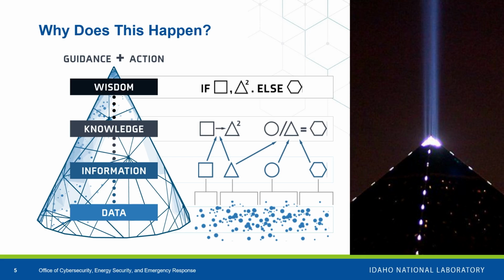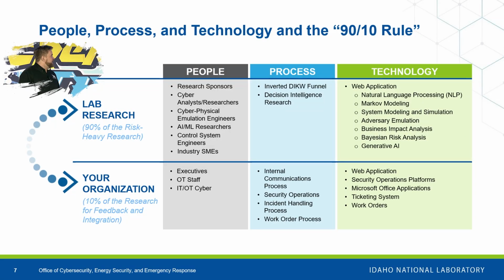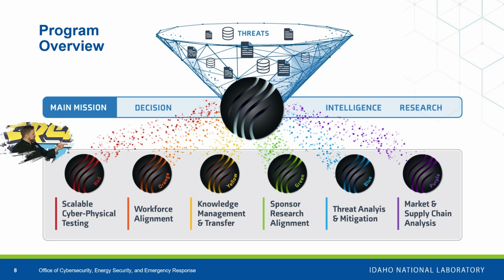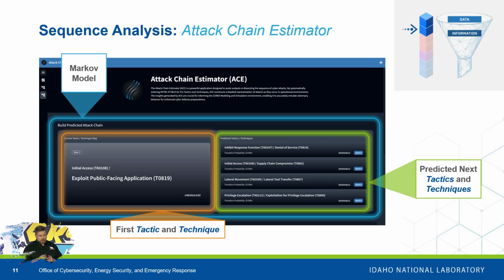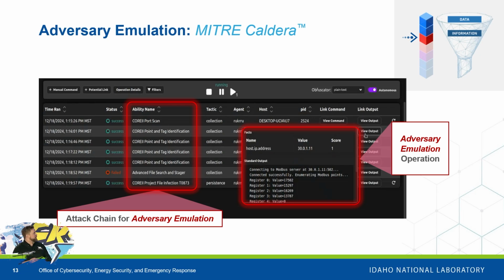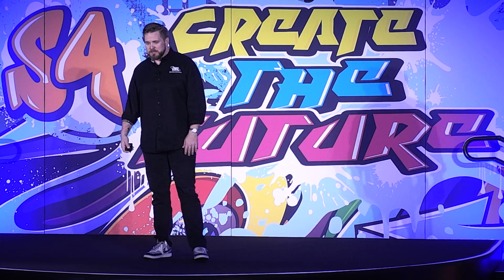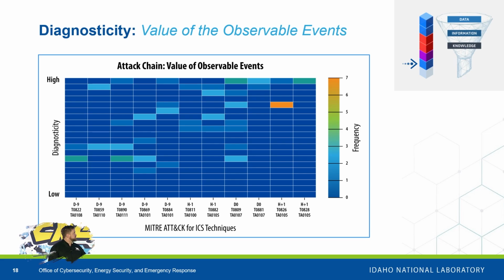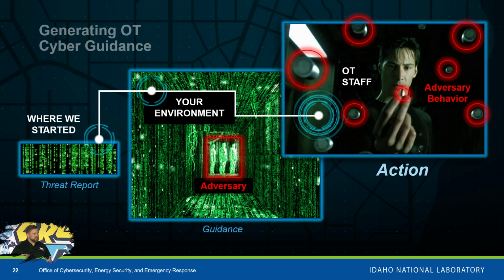Translating Cyber Threat Intelligence Into Actionable Guidance For OT